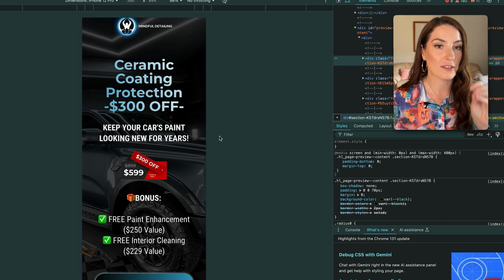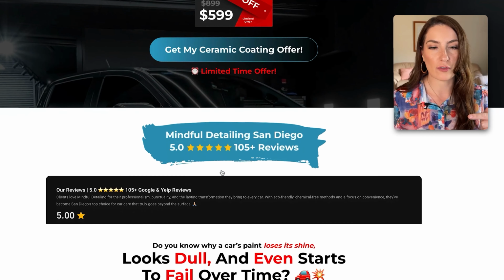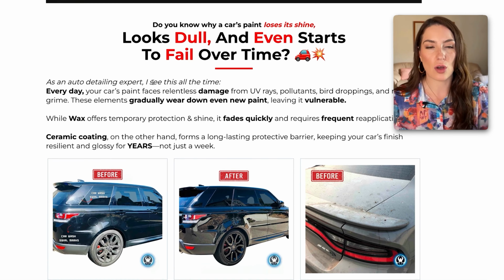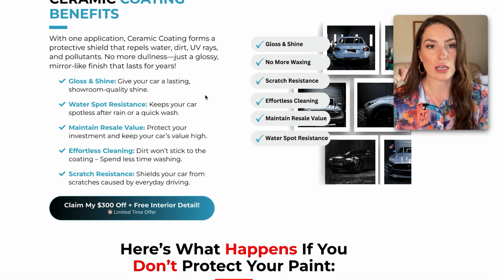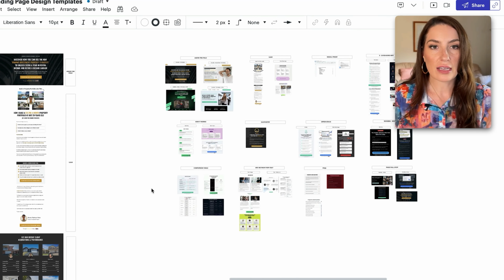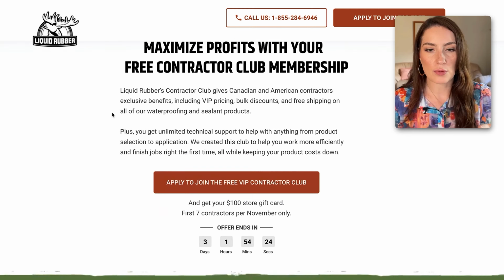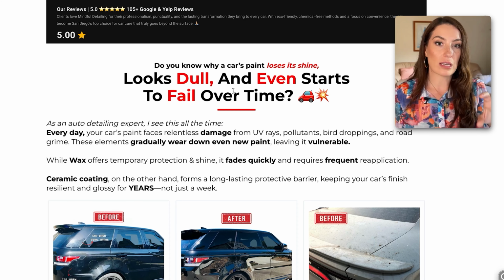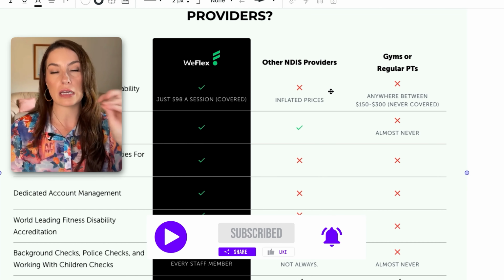Wake up babe, a new landing page tear-down just dropped.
💸 Work With Me & My Team To Scale Qualified Leads From Paid Ads (Done For You)